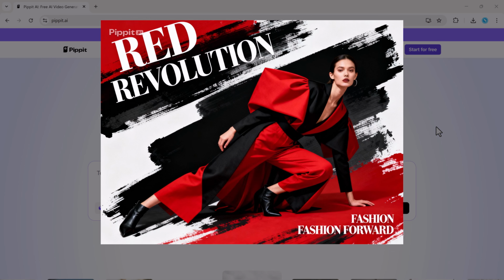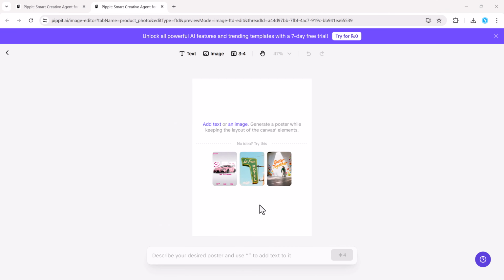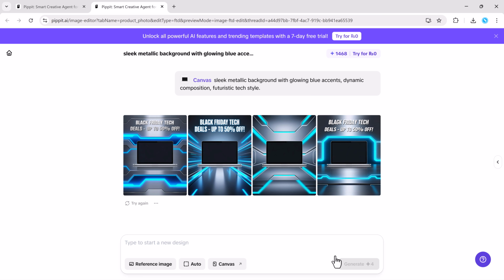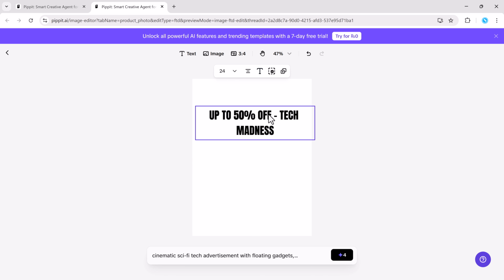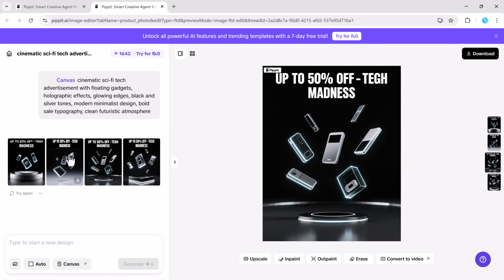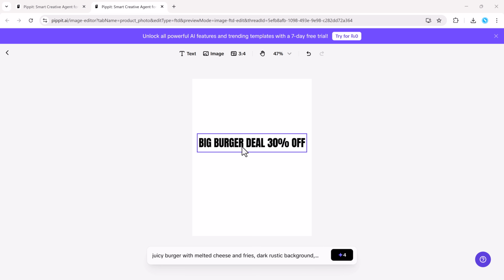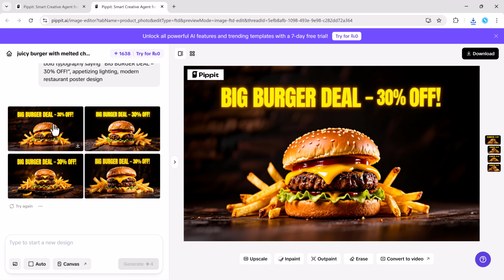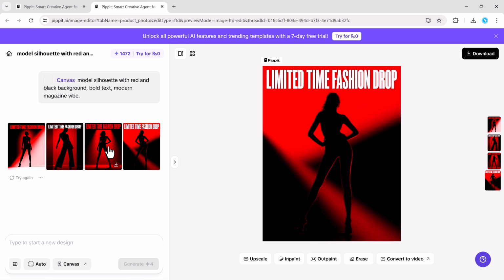Pippit AI Makes Pro Posters From a Simple Prompt!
OpenAI’s Sora 2 and Google’s Veo 3.1 are now LIVE on Pippit 🚀💻 Try it
Turn your ideas into ultra-realistic cinematic scenes — yes, full AI filmmaking.
Black Friday is coming fast, and I’m not spending hours designing visuals this year.
I’ve been using Pippit AI to whip up high-impact posters in seconds — no Photoshop, no headache.
Their Layout to Design feature turns a single product photo + a short prompt into scroll-stopping ads 👇
Perfect for e-commerce brands, creators, and anyone needing pro-level designs fast.
🎬 And now with Sora 2 + Veo 3.1, storytelling just leveled up — think movie-style motion, realism, and vibes.